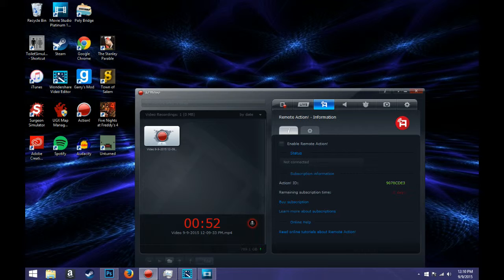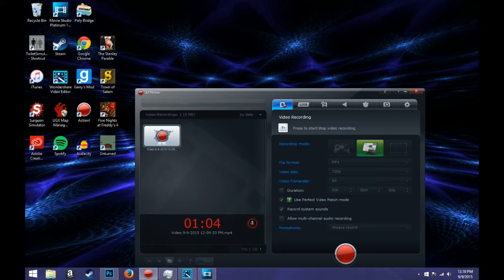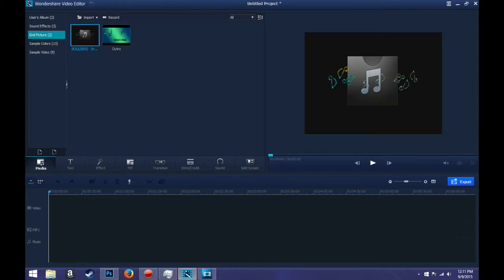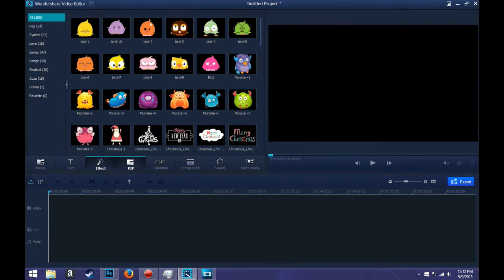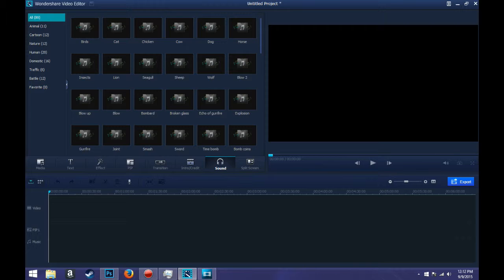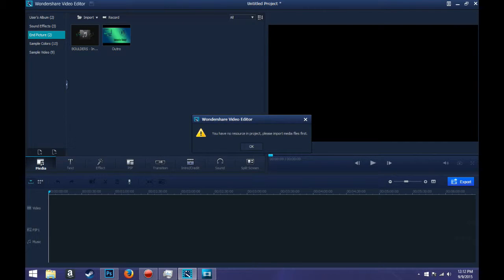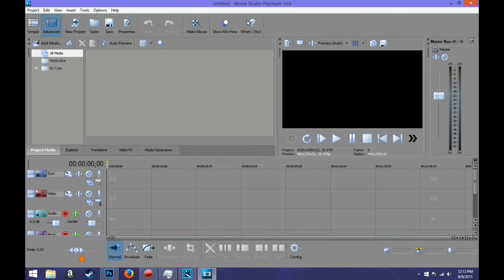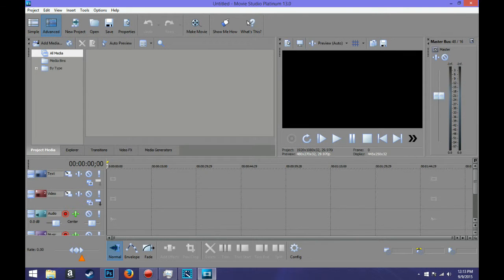WHAT I USE TO RECORD/EDIT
Edit, record and photoshop like me!

Be sure to like the video if you enjoyed, it helps me out more than you know!

Outro Music by Boulders, an amazing band out of Rochester, NY. Check their music out and download it for free,